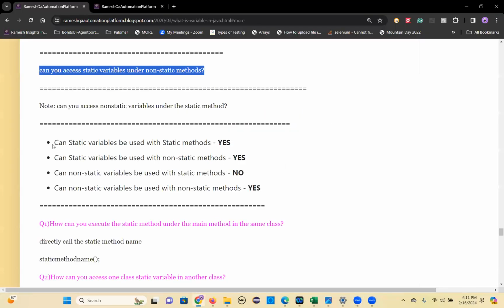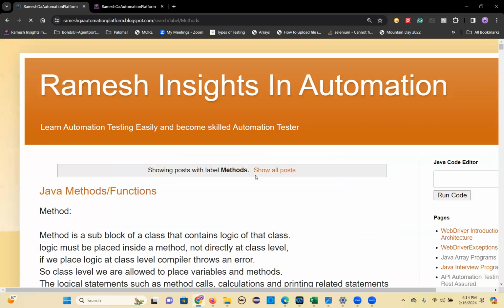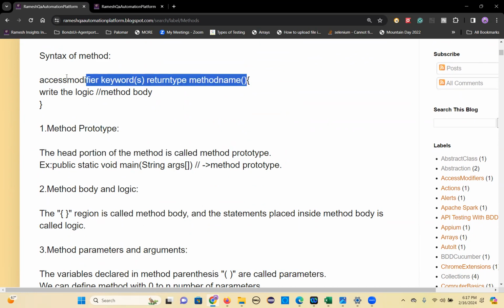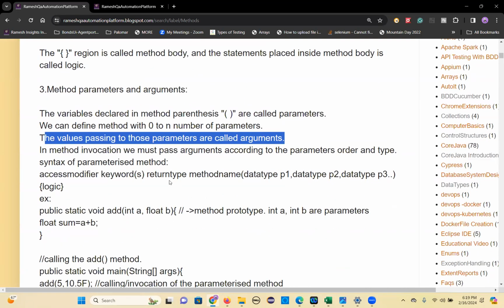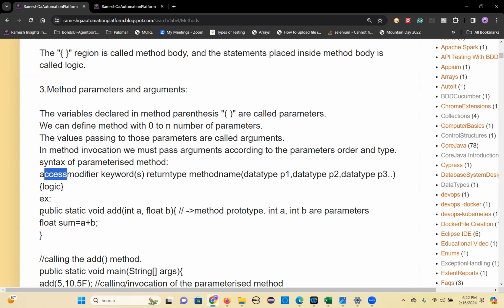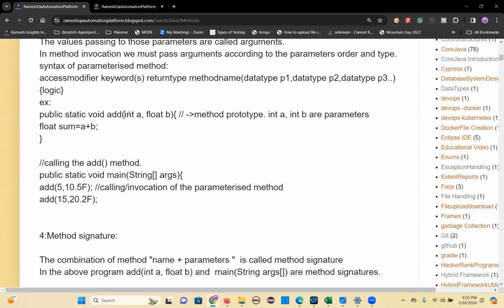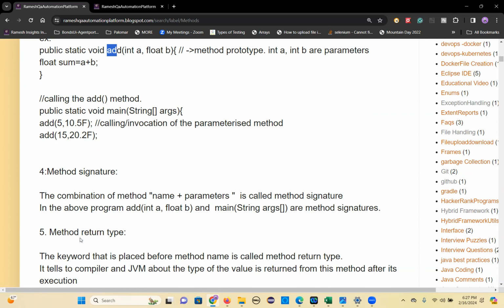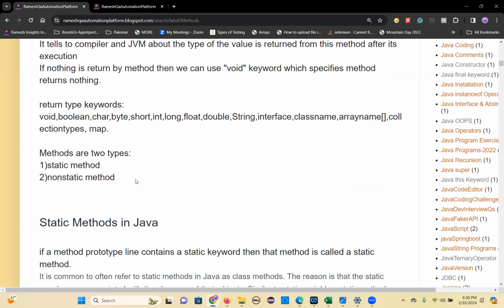CoreJava Methods Introduction Feb16 2024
CoreJava Methods Introduction